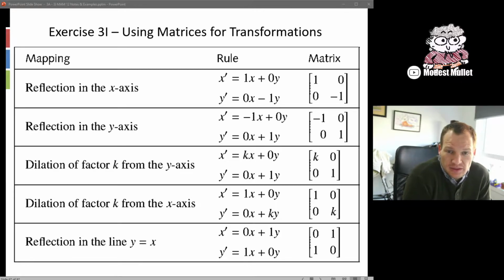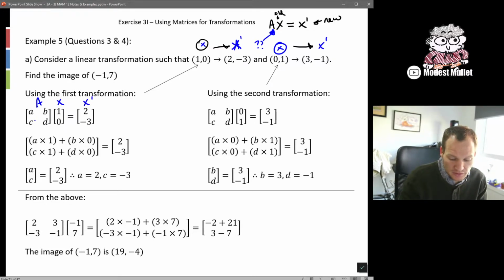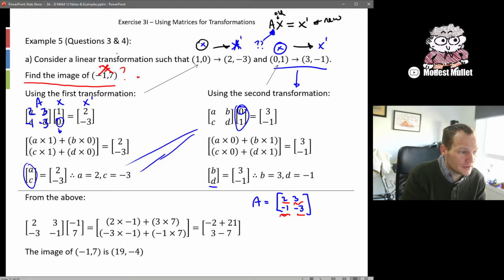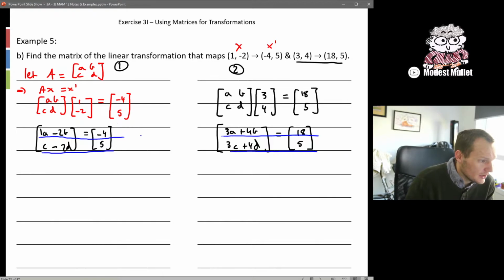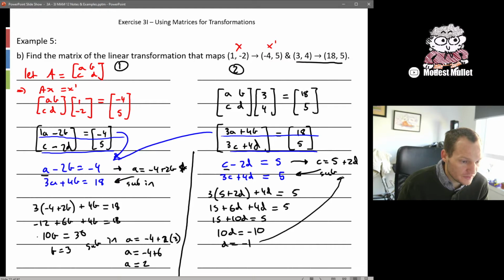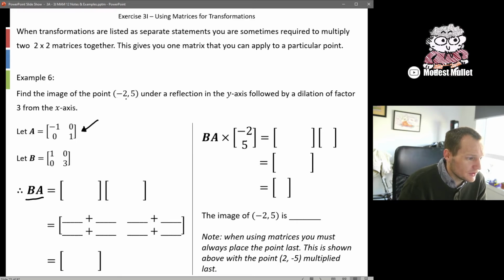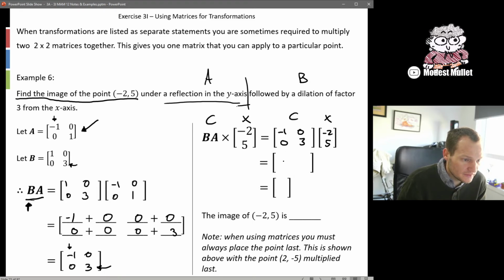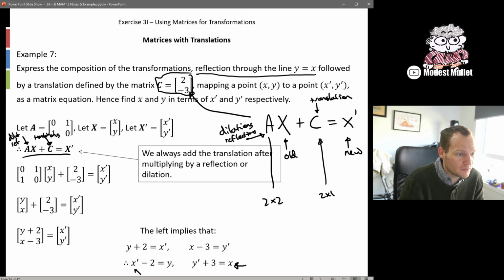12 Methods Using matrices in tranformations PT2 Ex3I